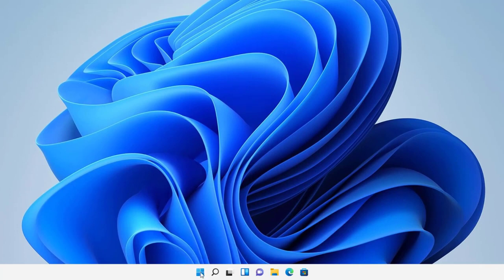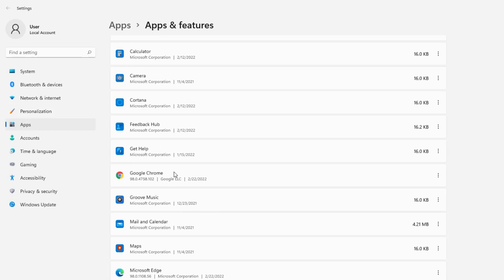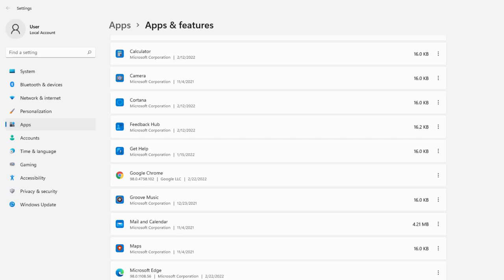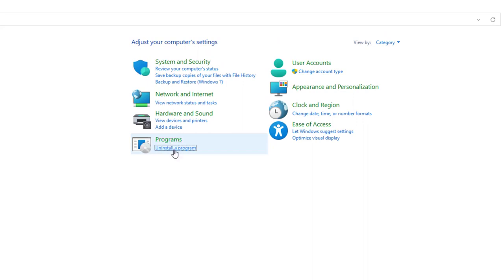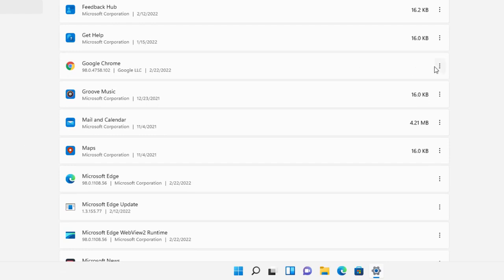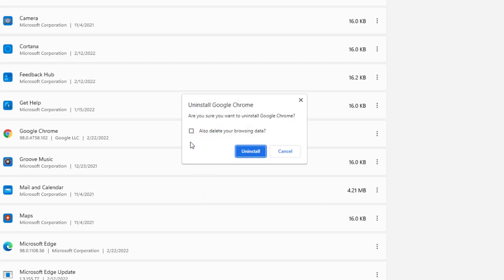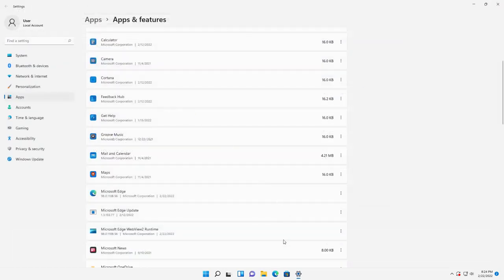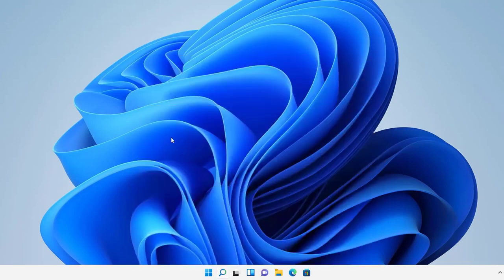Windows 11 | How to Uninstall Google Chrome From Your Computer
How to Uninstall Google Chrome in Windows 11

*Data Storage*
Internal Hard Drives x4